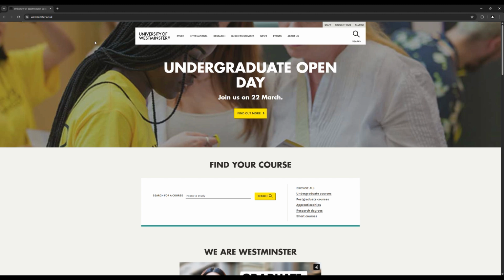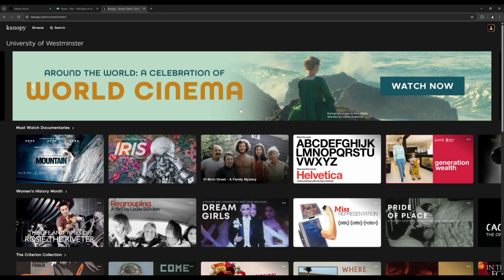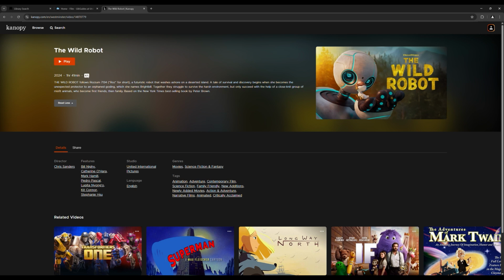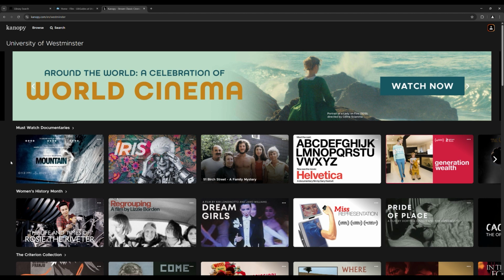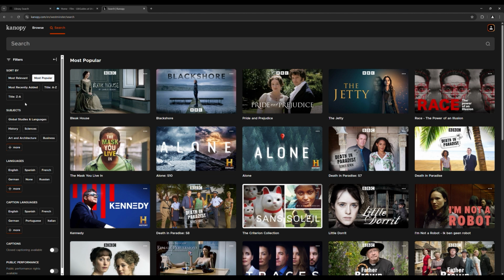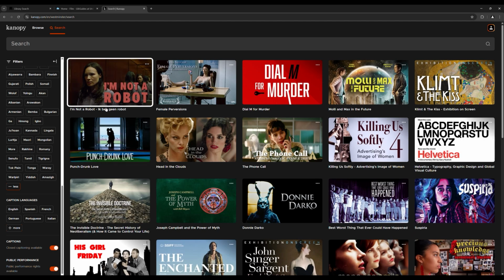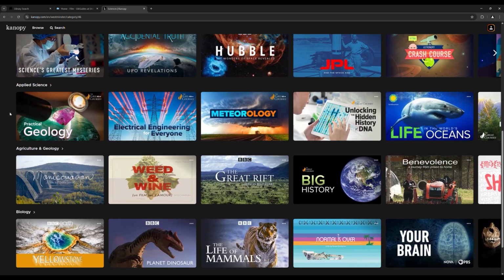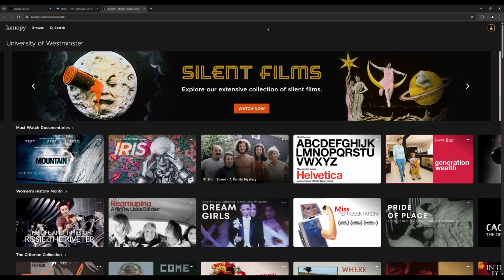'How to Use Kanopy' - Academic Resources Guide #2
A brief guide taking you through Kanopy, a film-streaming platform that can be used by all Westminster students to help with your academic assignments.